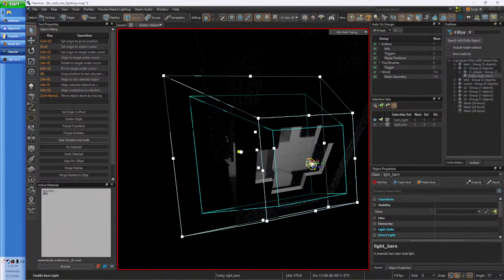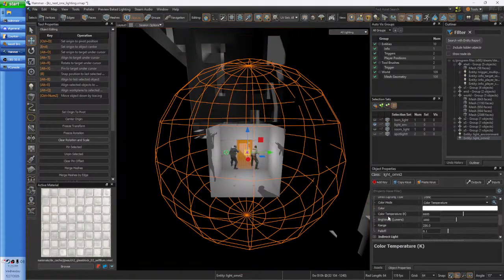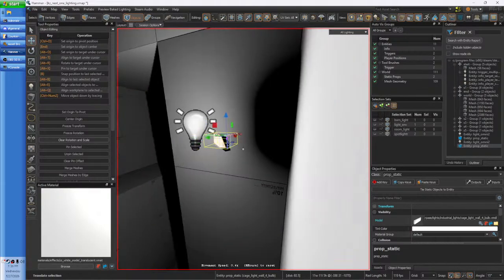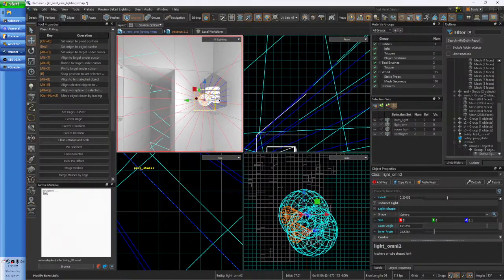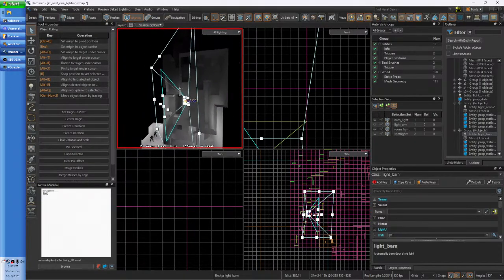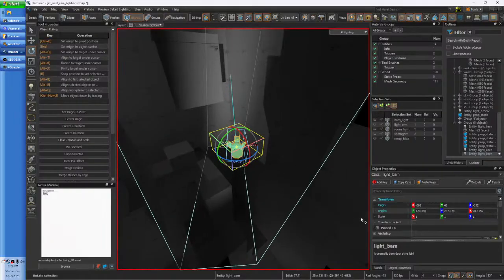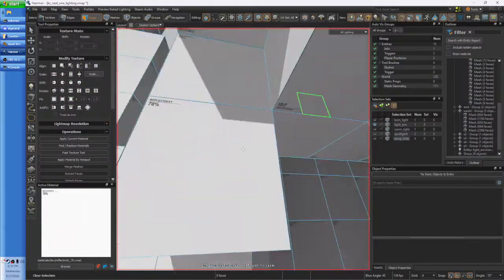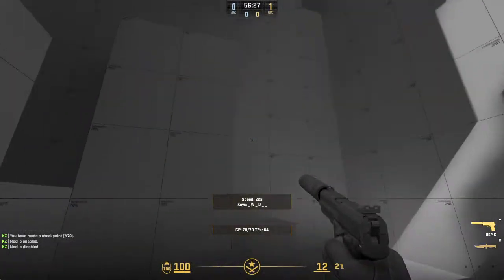try make kz map faster